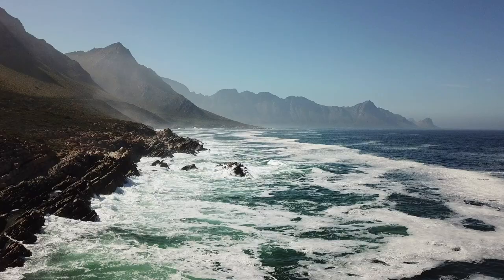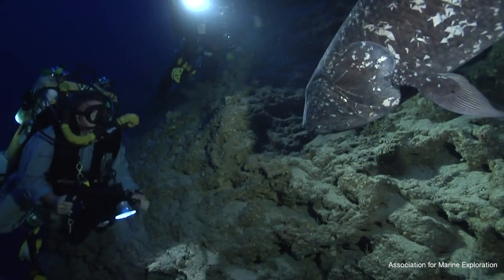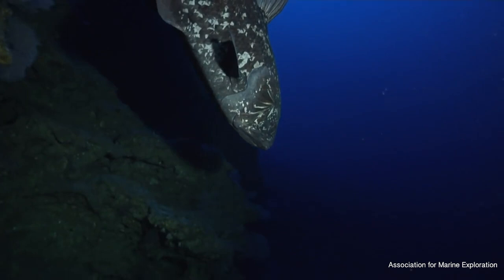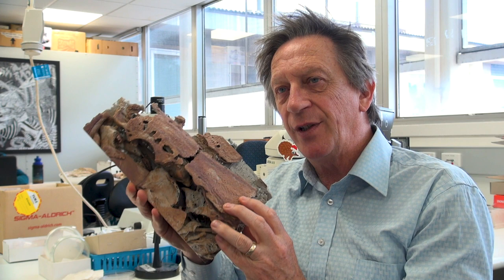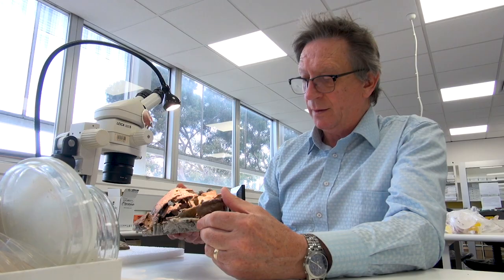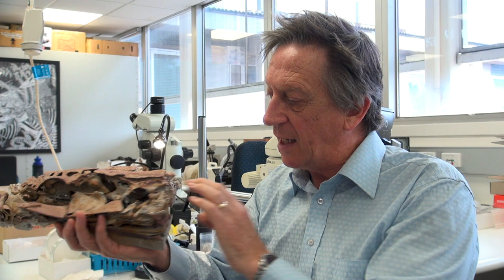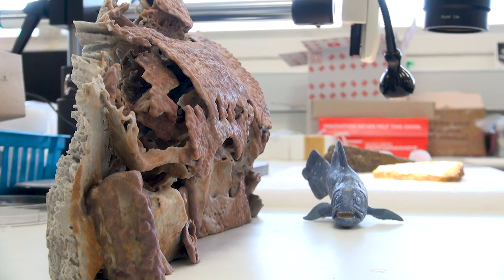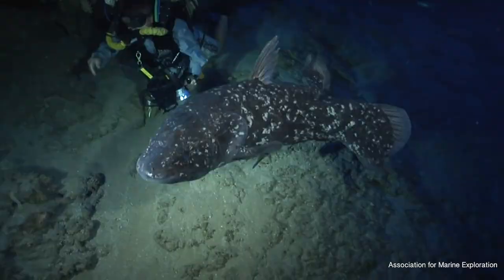Fish that outlived dinosaurs reveals secrets of ancient skull evolution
A new study into one of the world’s oldest types of fish, Coelacanths, provides fresh insights into the development of the skull and brain of vertebrates and the evolution of lobe-finned fishes and land animals, as published in Nature.

The Coelacanth (Latimeria chalumnae) is so rare it was thought to have gone extinct with dinosaurs over 65 million years ago. But the discovery of a living specimen off the coast of South Africa in 1938 prompted debate about whether this fish fits into our understanding about the evolution of land animals.

The skull of this ancient fish also happens to be completely split in half a by special ‘intracranial joint’ and its brain is so ridiculously small, it remains only one percent the size of the cavity that houses it, which makes Coelacantsh survival unique amongst all living vertebrates.